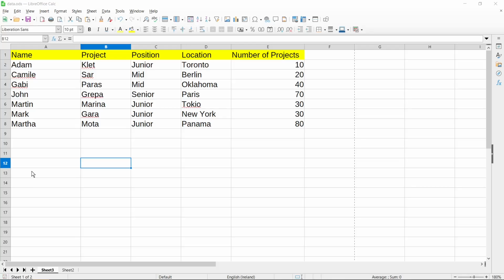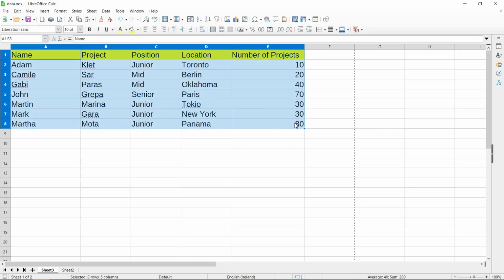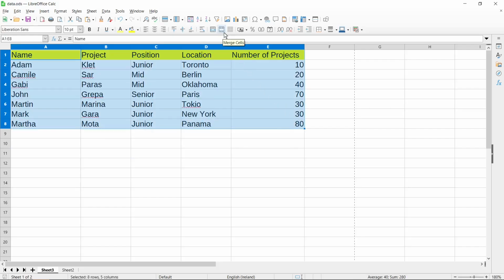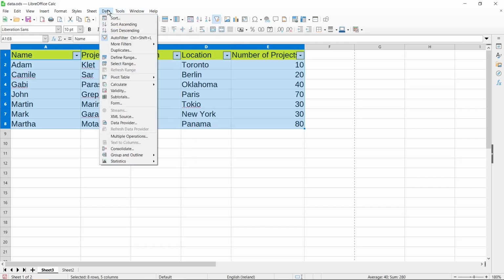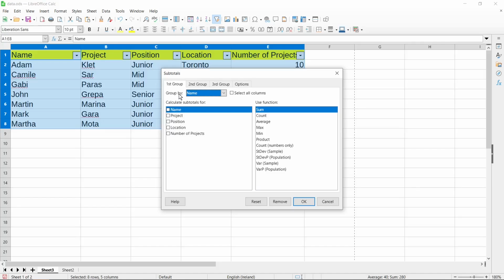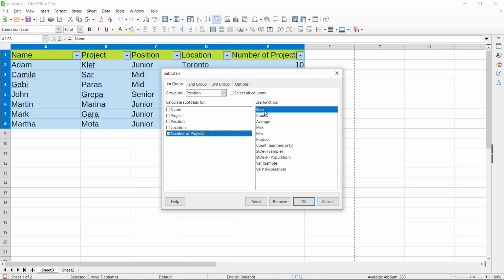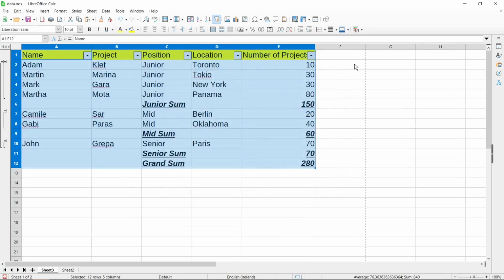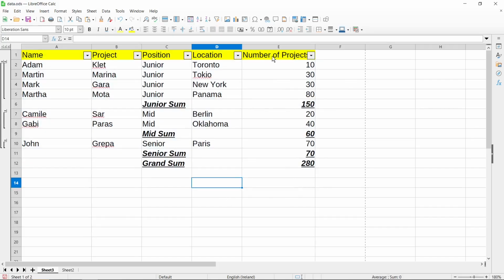How to Use Subtotals in LibreOffice Calc | Easy Method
Learn how to create and use subtotals in LibreOffice Calc to automatically summarize grouped data, such as totals by category. The Subtotal feature in LibreOffice Calc helps you automatically group and summarize data by category. It’s perfect for calculating totals, averages, or counts for grouped items.